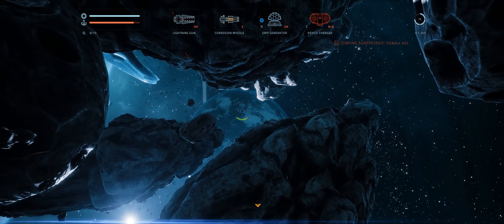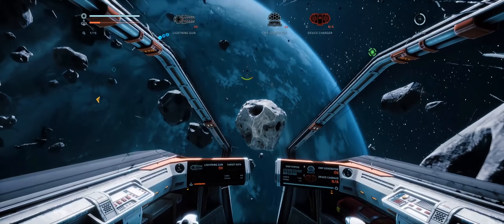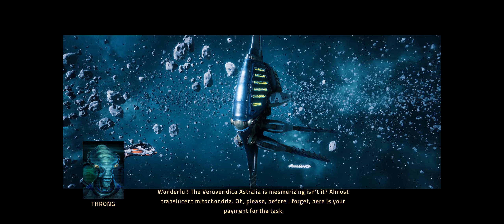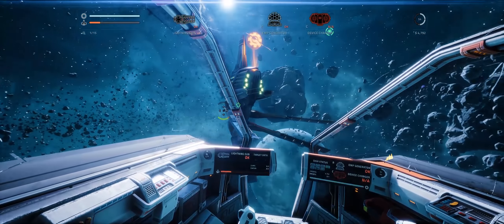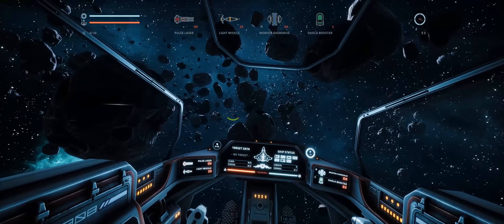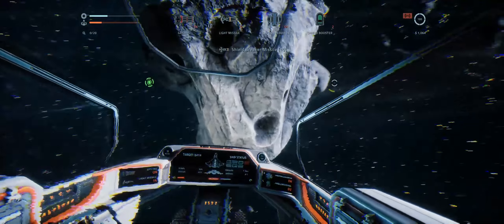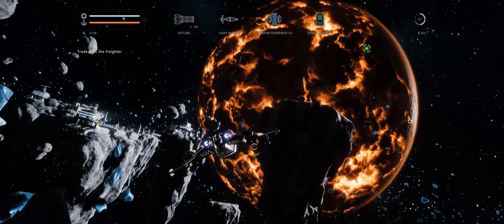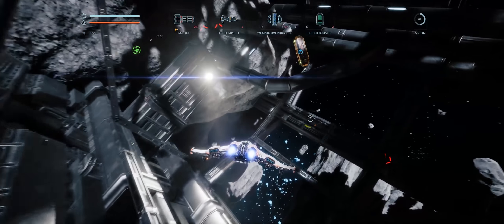Everspace - Missions in the Deep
I take another run through Everspace.